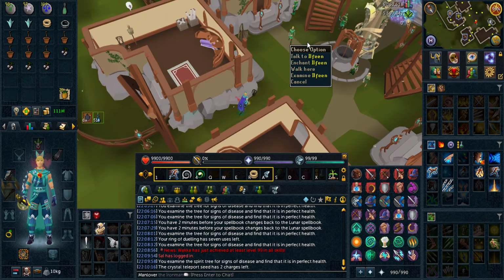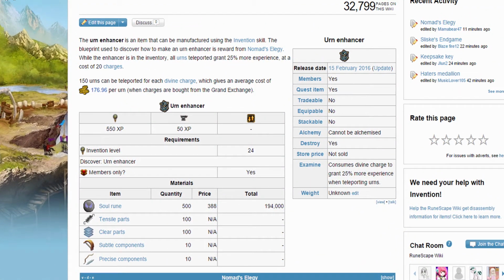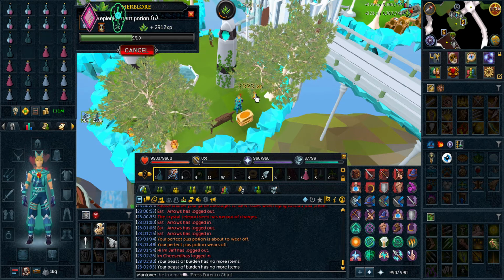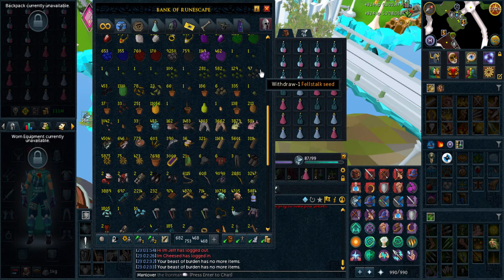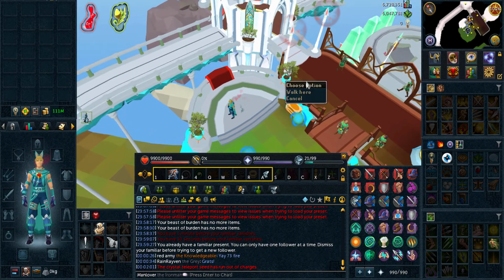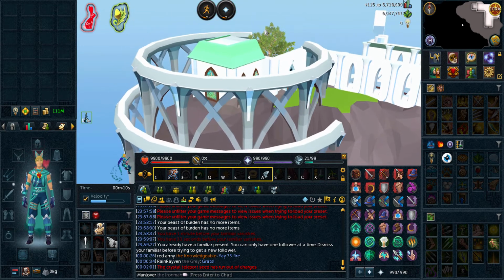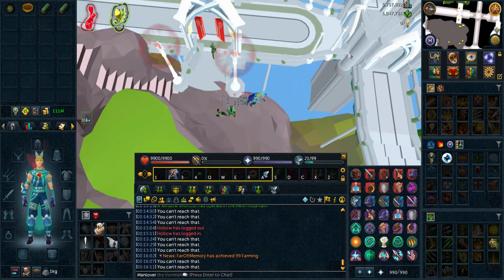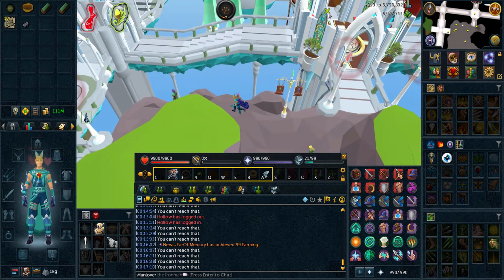Ayy Lmao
idk